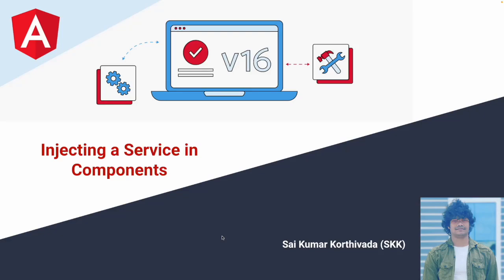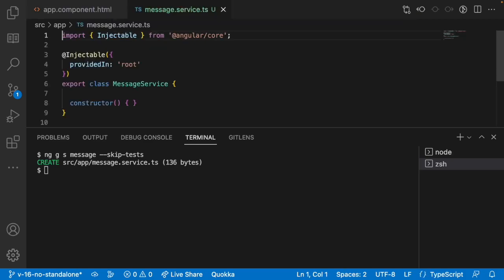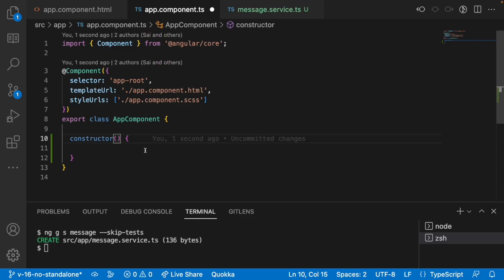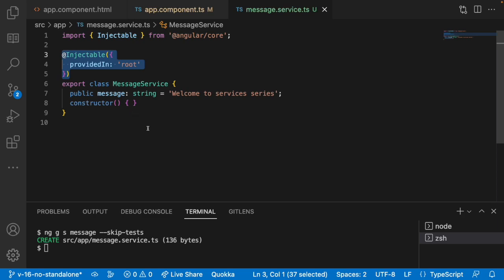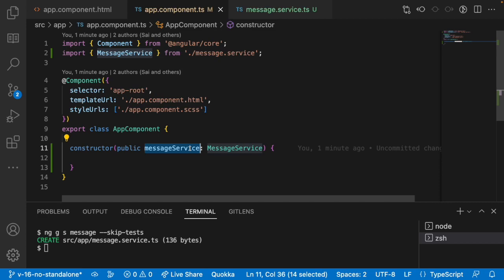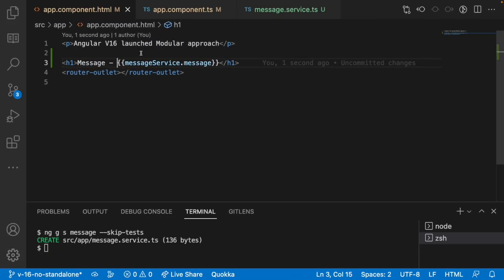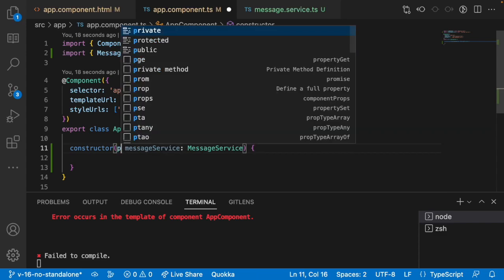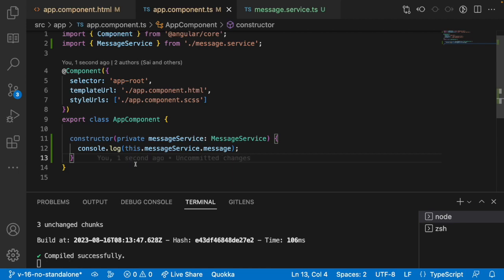Injecting a service into component | Part - 2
1. How to create a service using angular CLI
2. How to inject a service in a component using constructor
3. How to create variables inside a service
4. Difference between public and private access specifiers when injecting a service in angular component